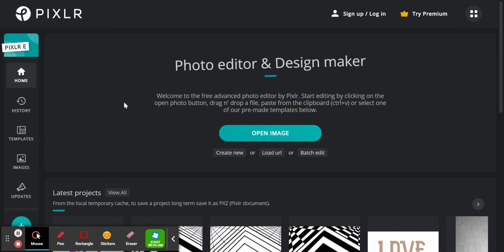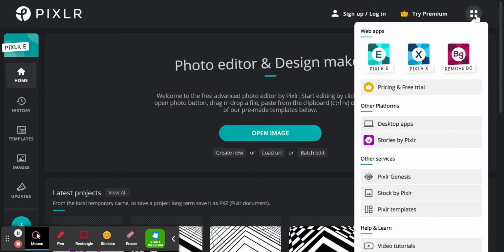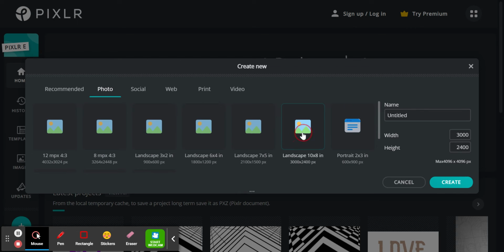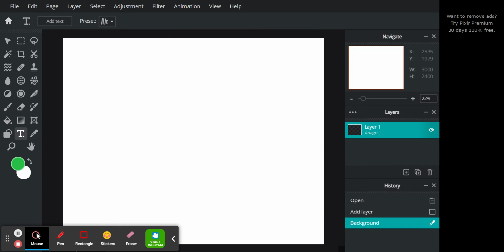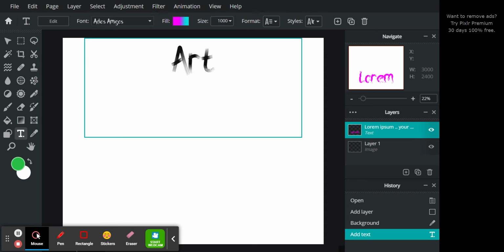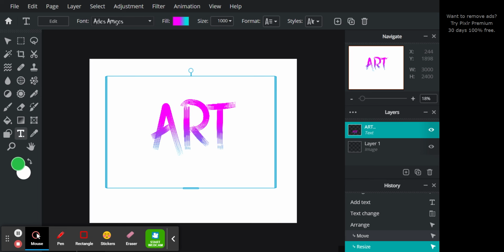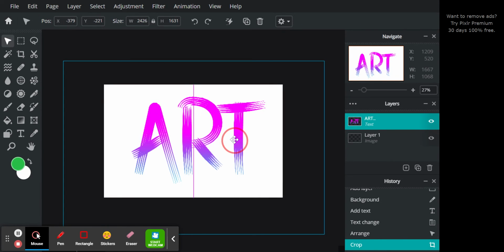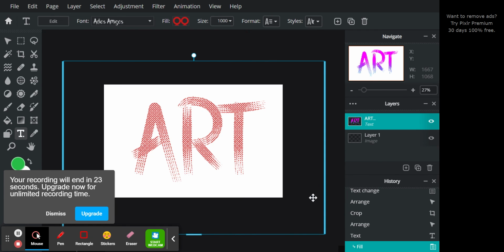Pixlr E - How to Change Text details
How to open a new document on pixlr e and create text with color or pattern .